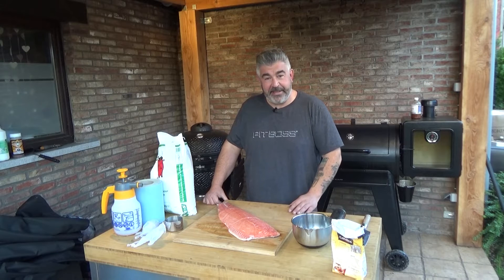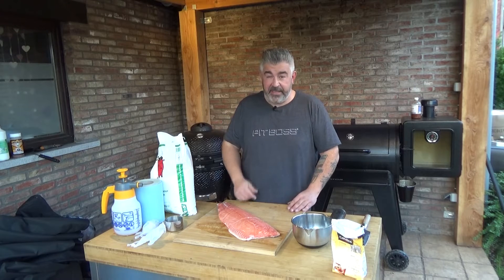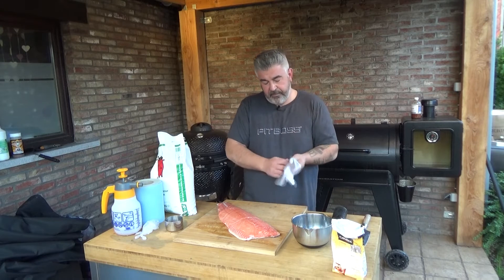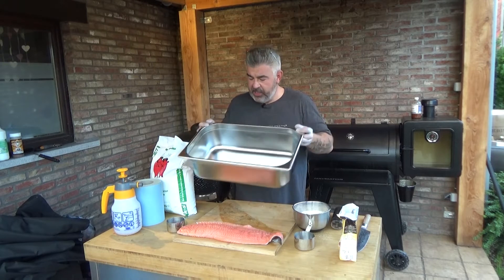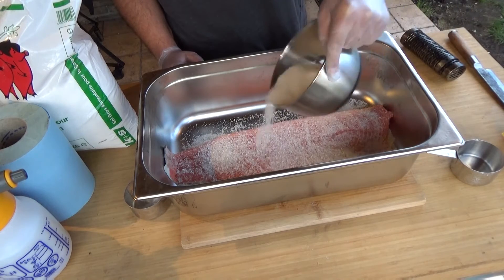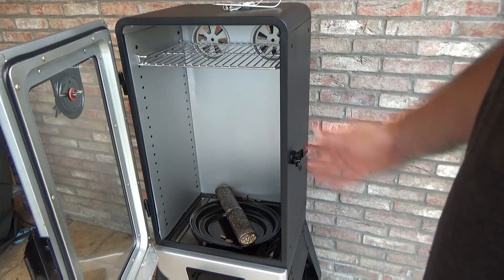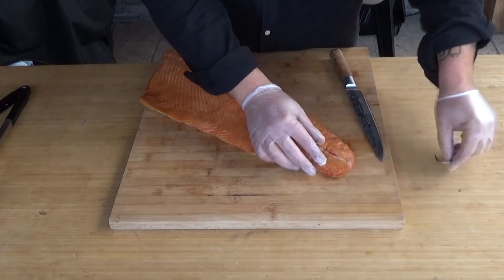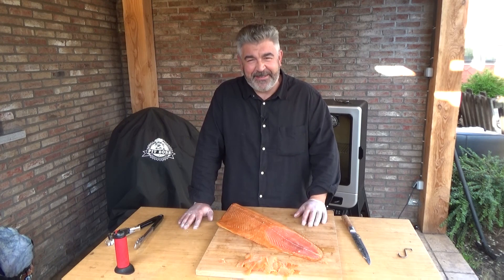Easy homemade Smoked Salmon with the Pit Boss smoke tube | Pit Boss Grills Recipes